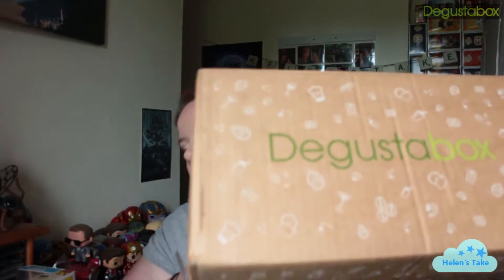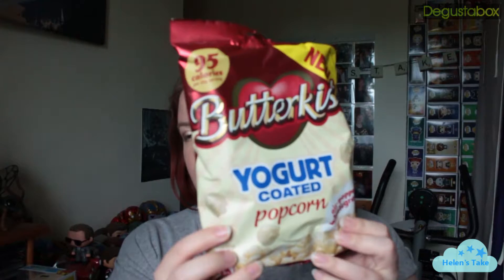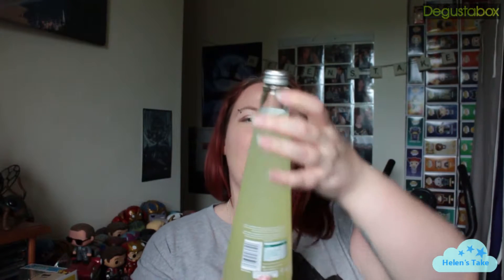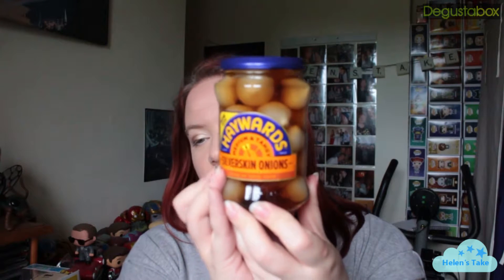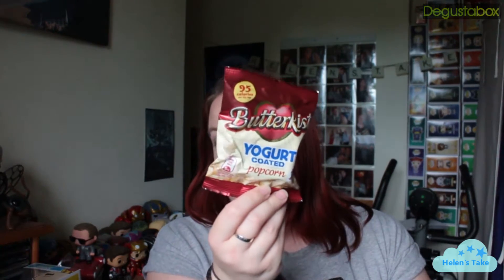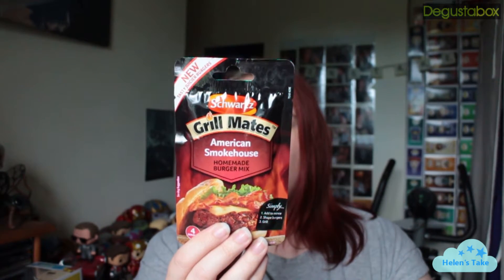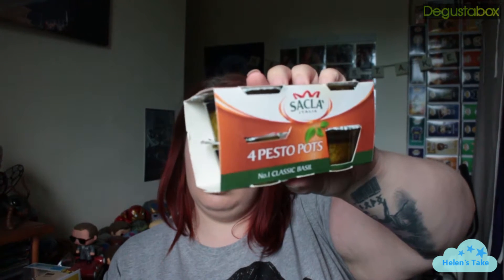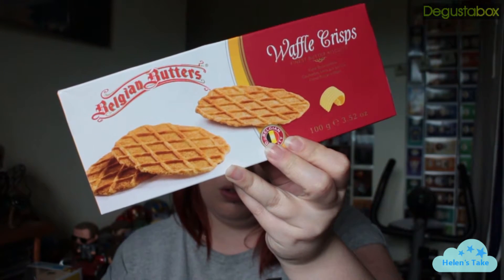Degusta Box June '16 Unboxing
Hi guys, Helen here..

Degusta time again! My fave items this month were the Butterkist yoghurt popcorn & the Smooze lollies!

If you would like to get a half price box click my link or code below:

code:  HELENN-6C28

Please leave me any suggestions in the comments.